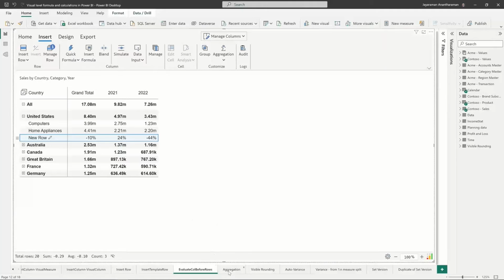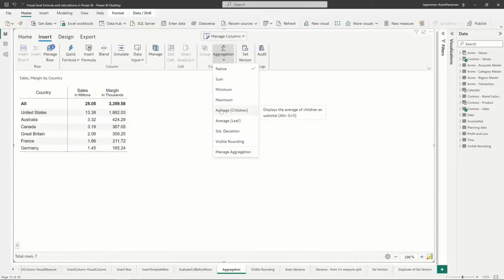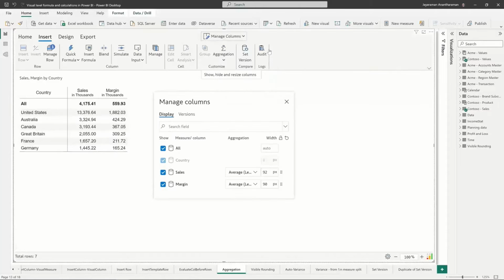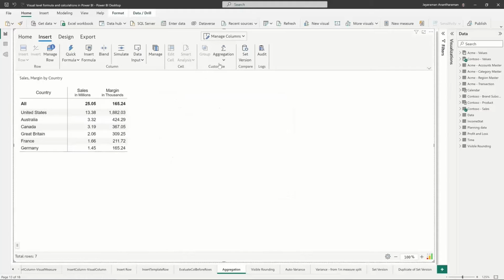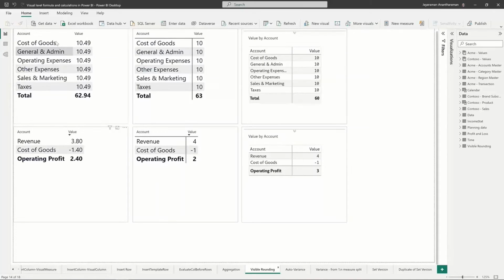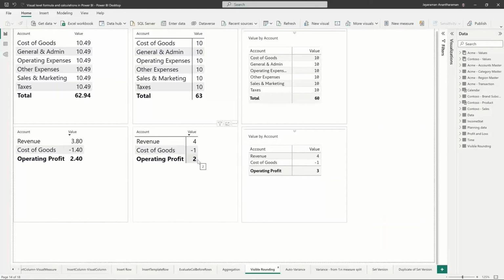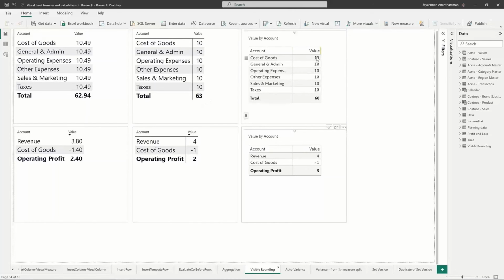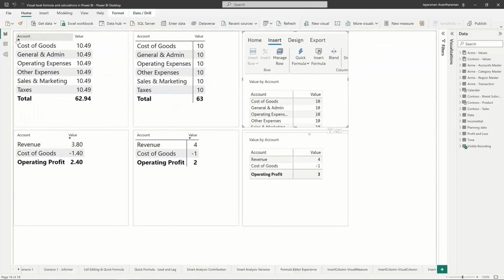Manage aggregations in Power BI | Inforiver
Inforiver’s aggregation feature allows you to override the native Power BI aggregation for measures without having to make extensive model-level changes.

In this video, learn how to apply custom measure aggregations in a specific report (e.g., average quantity sold) instead of using the default aggregation used in a data model (e.g., the sum of quantity sold).